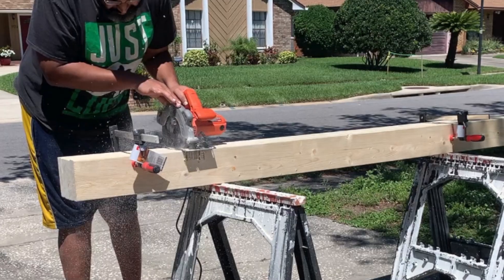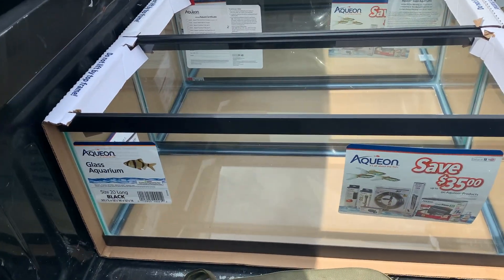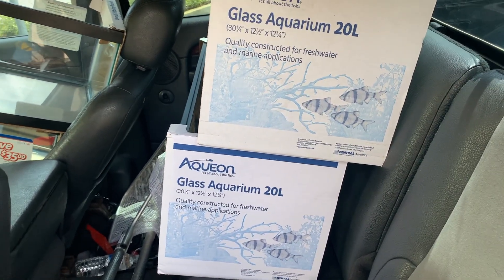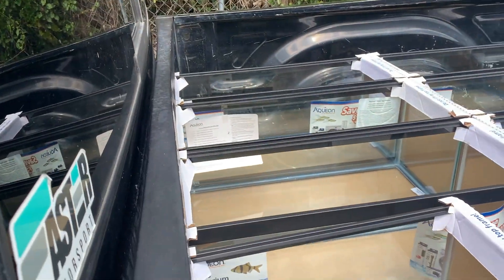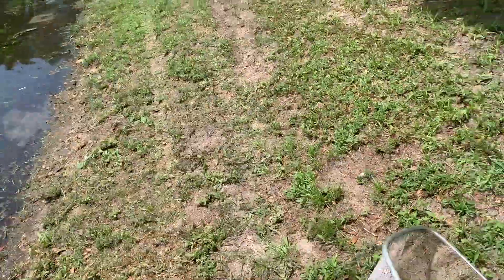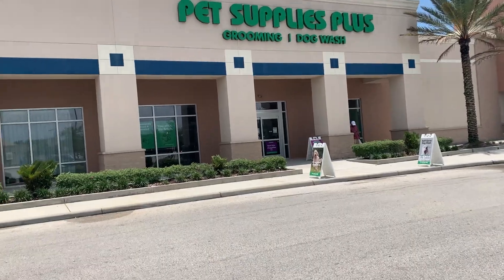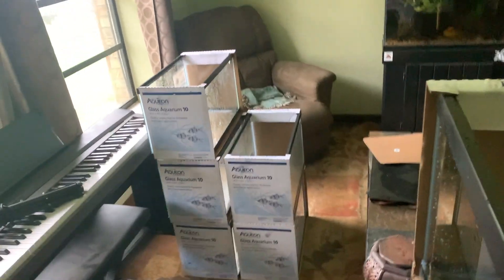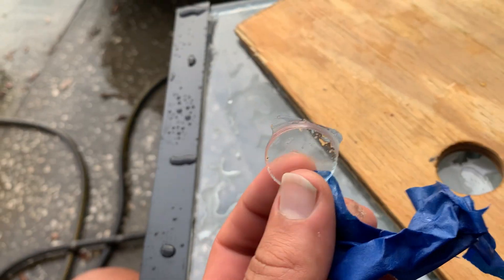Dollar Per Gallon Sale FISH TANK HAUL!!! - 20+ New Aquariums For Fish Cave 2.0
We built new dado cut fish tank stands, now we need moar fish tanks! 5 different stores, a couple dozen new tanks, and a quick stop to do some dip netting!

🤩ALL THINGS FISH! 🤩